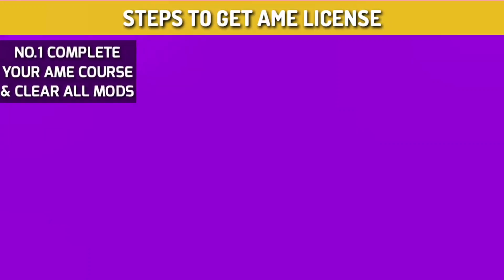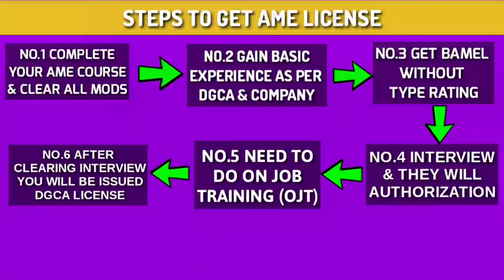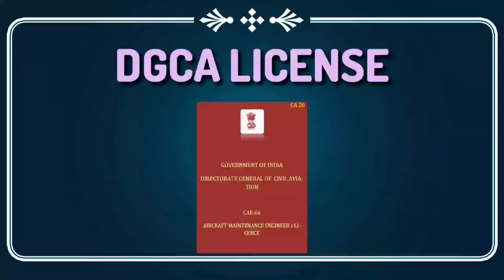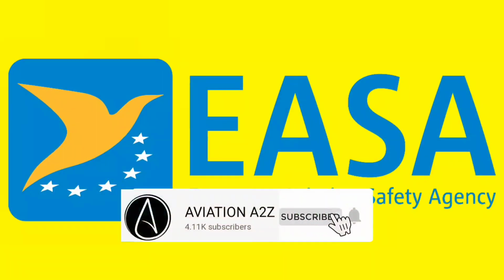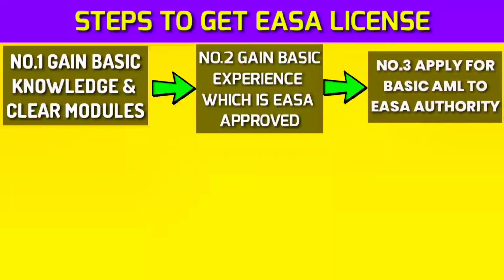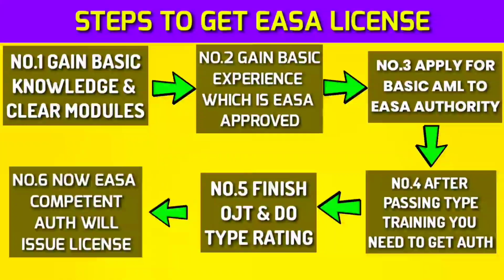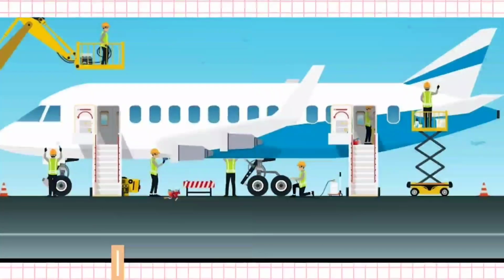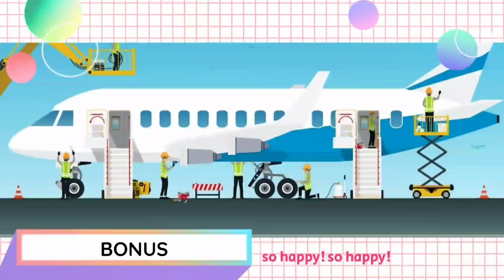Which is best ? DGCA Vs EASA |VERSUS| AVIATIONA2Z ©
In this video I have told in detail about acquiring DGCA & EASA LICENSE and also compared them both to know which is best. Watch this video till end to know bonus and share it with your colleagues.
I hope you will clearly understand it and definitely learn from it.
Stay safe!
Special thanks to my mentors
Ganesh sir & Saurabh sir